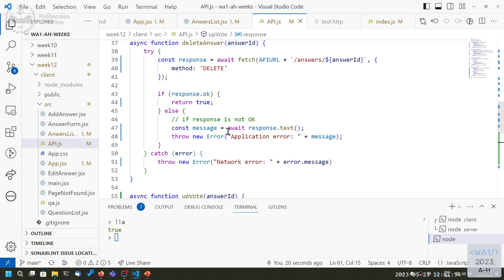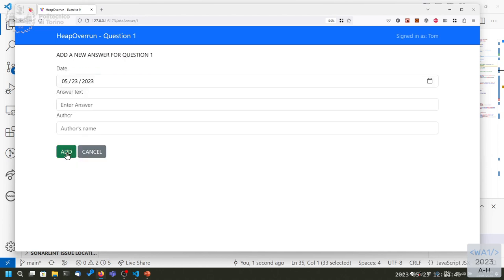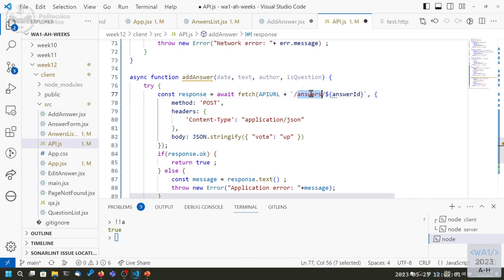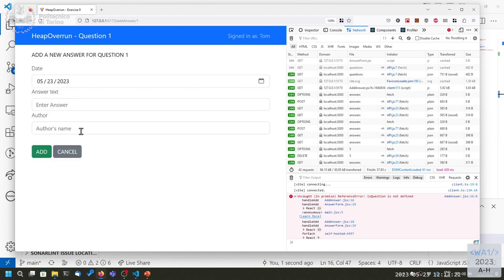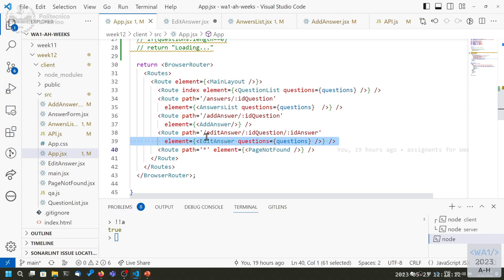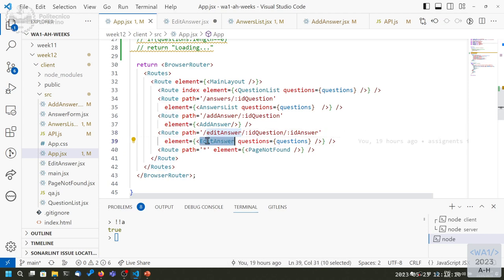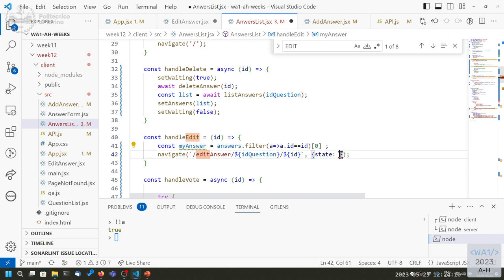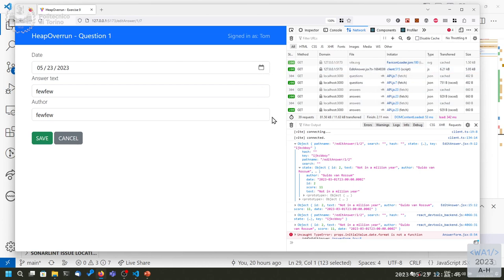WA1-2023-L26a: useEffect advanced usage (part 2)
Lecture 26 part (a), date 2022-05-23: useEffect advanced usage (part 2).